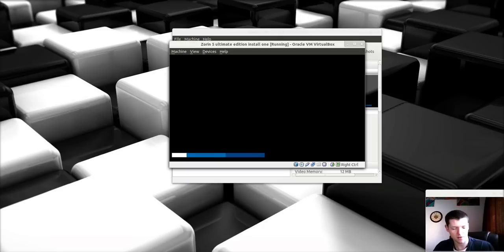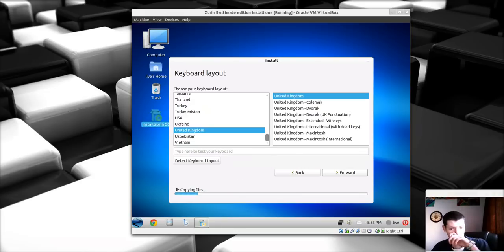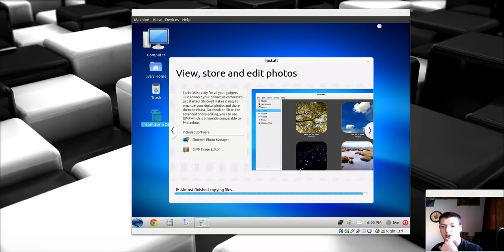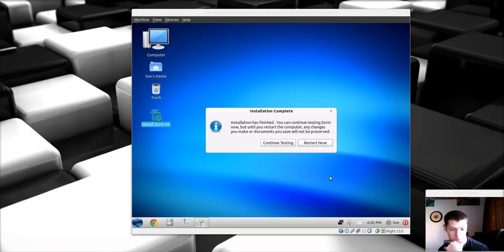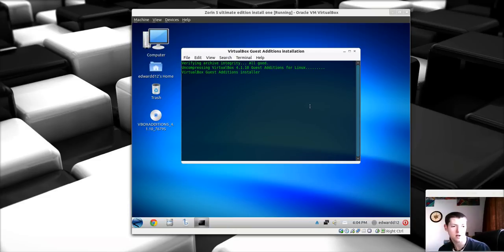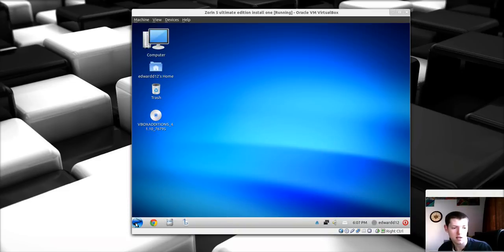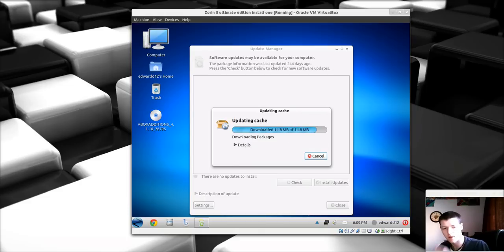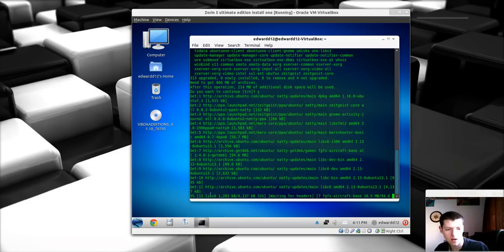Installing Zorin 5 Os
finally sorted it so can upload longer videos all i had to do was verify my mobile number. finally we got a video on here with me installing and showing how to install and update the system